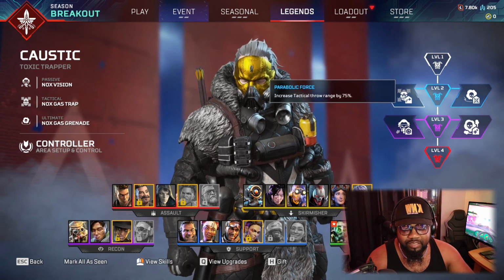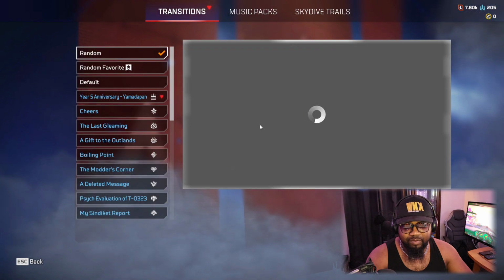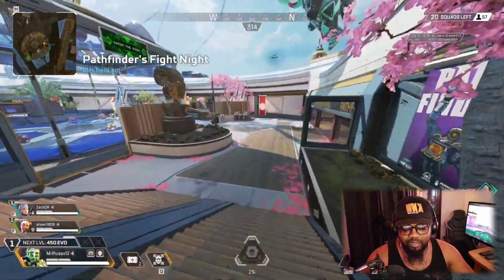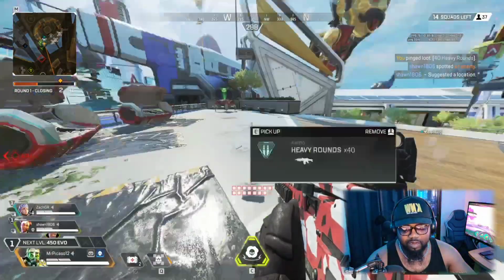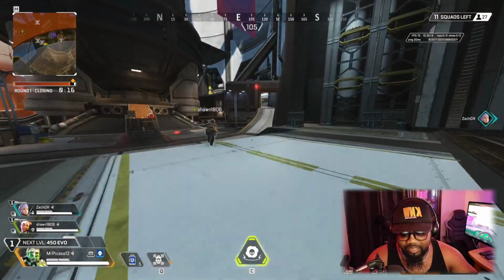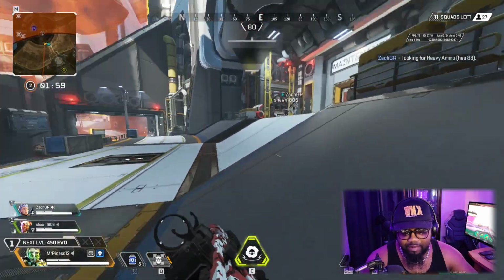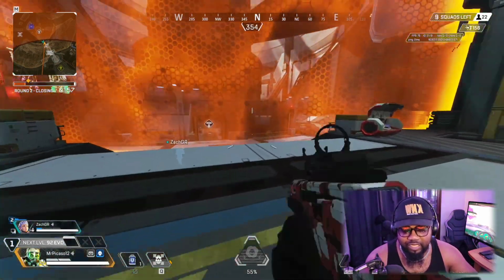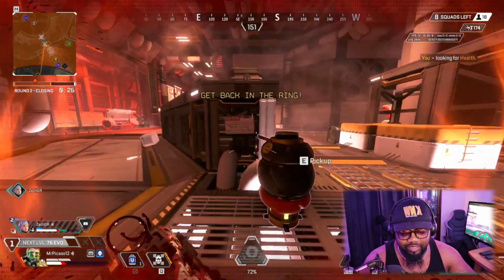Can You Tell I Haven't Played In Over A Year?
It's been five years since the release of Apex Legends, and the fps gaming world was taken by storm by this seemingly out of nowhere gaming hit title based in the highly underrated Titanfall universe.
Now, in season 20, Apex Legends has made its biggest changes yet to Legends, weaponry and the overall way to play.